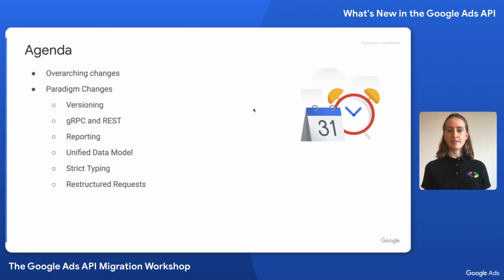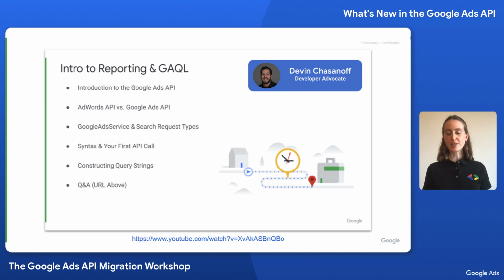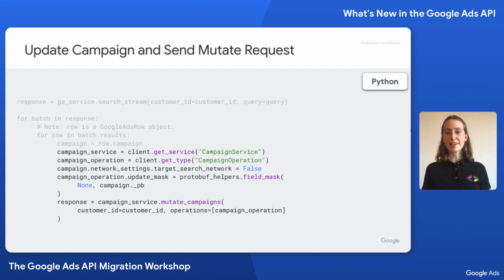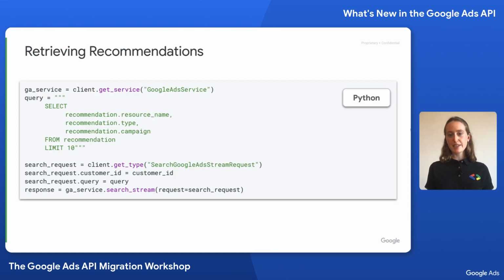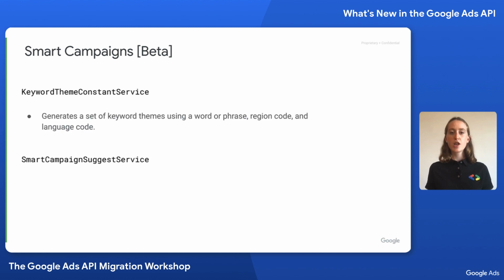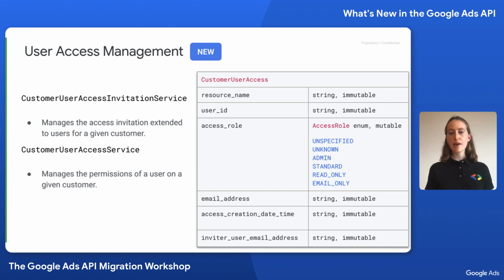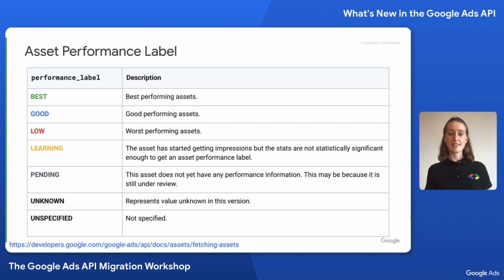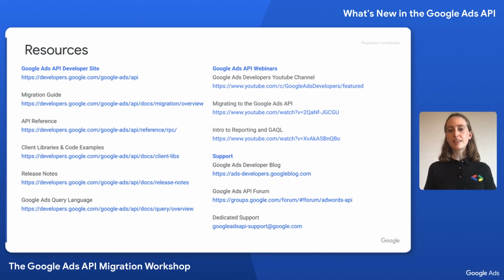Whats new in the Google Ads API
The Google Ads API offers a variety of new features, modern technologies, paradigms, and developer tools. In this session, we’ll highlight many of the exciting changes between the AdWords API and the Google Ads API and walk through several new features that are offered exclusively in the Google Ads API.